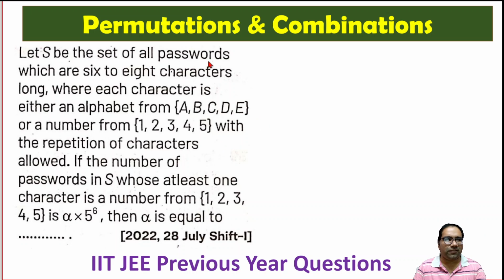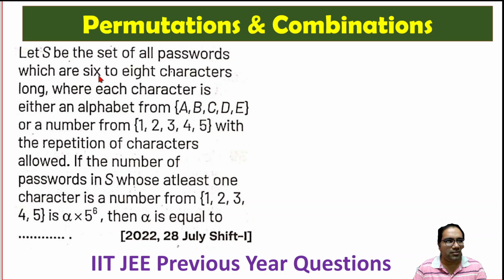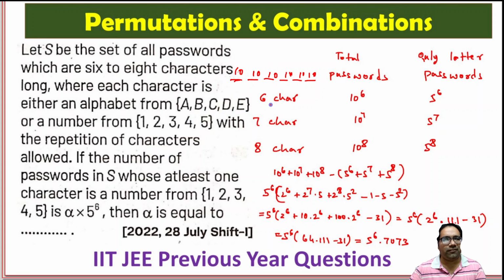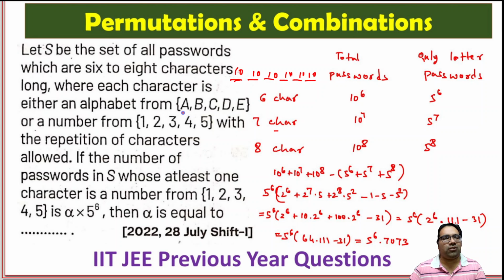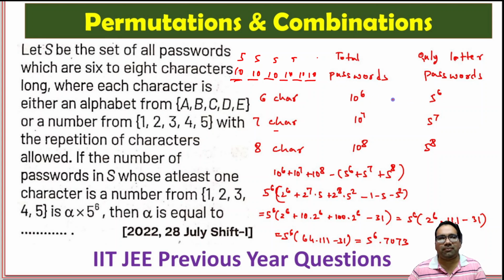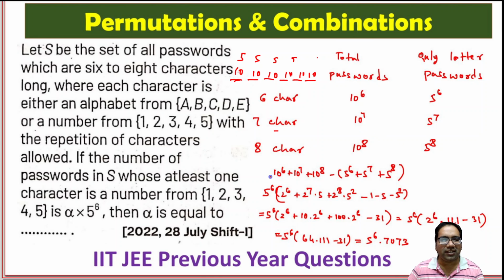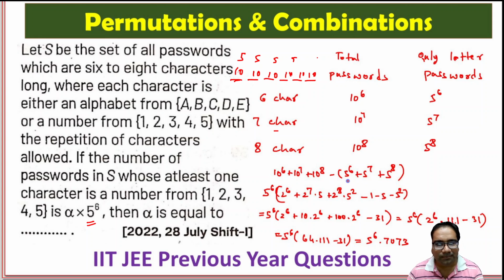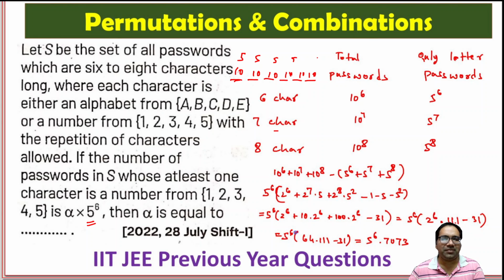No of passwords with atleast 1 number, using 5 letters and numbers IIT JEE Previous Year Questions